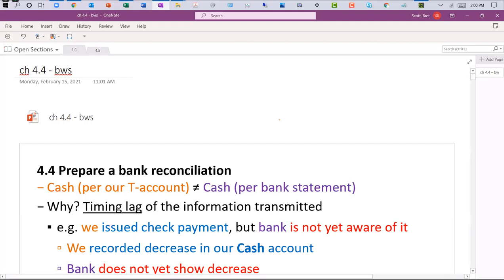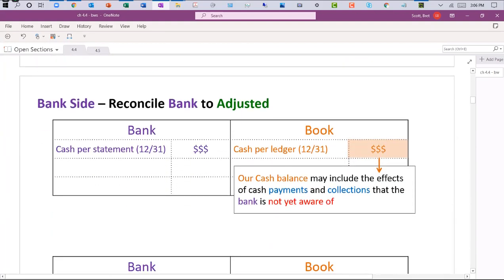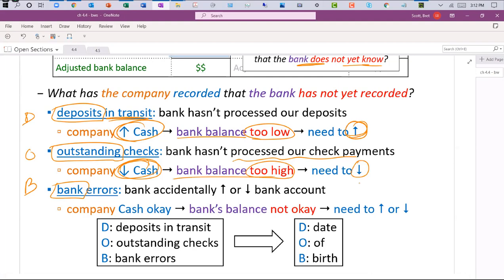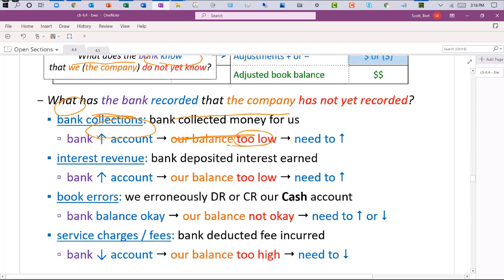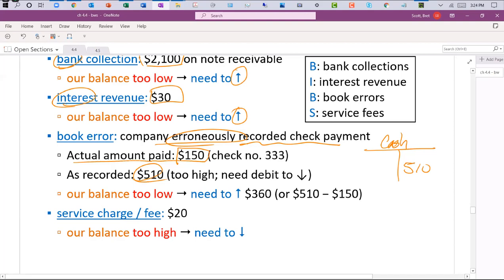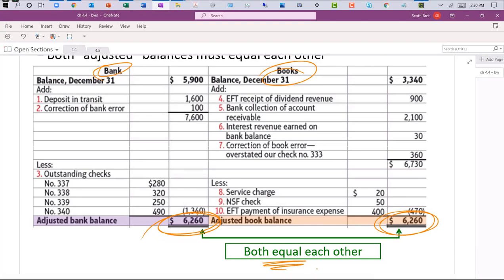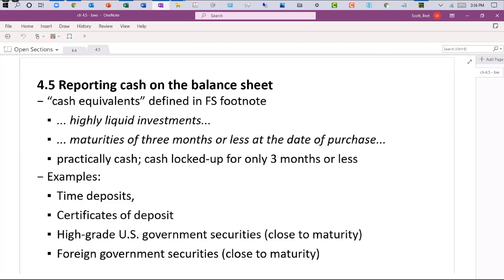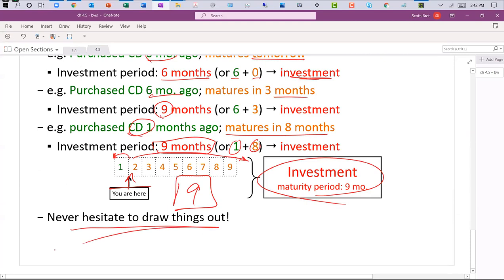TTU acct 2300 2021 1 4 4, 4 5